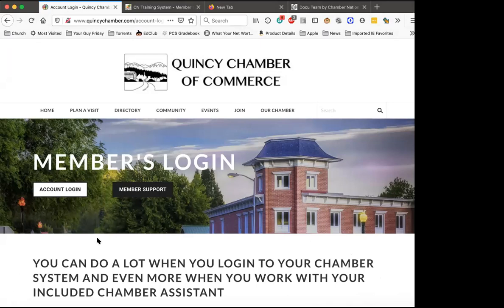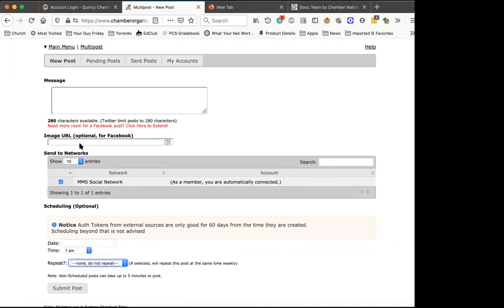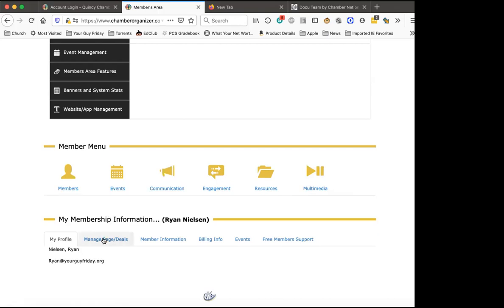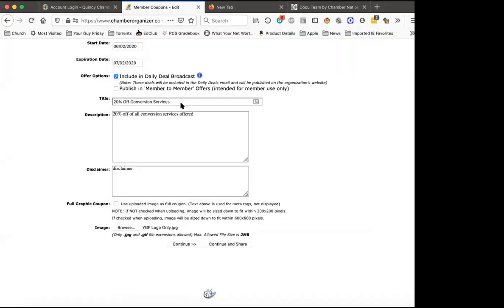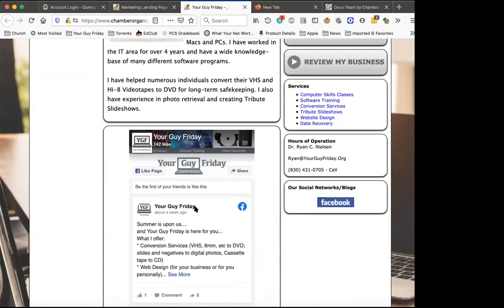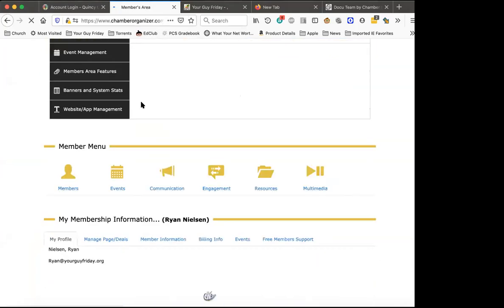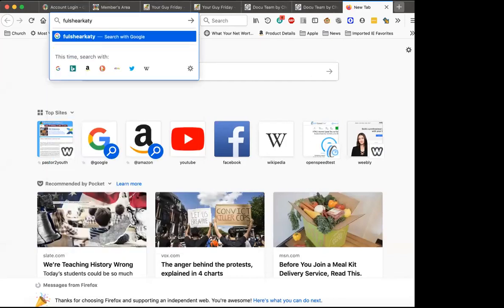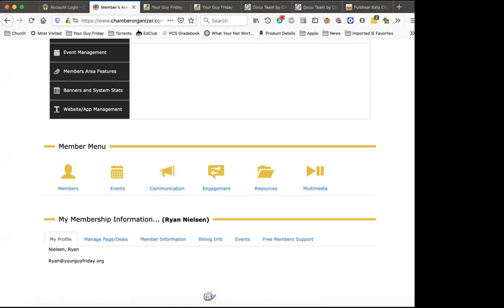Chamber Member Webinar June 2 2020